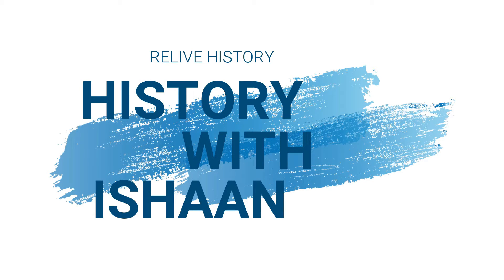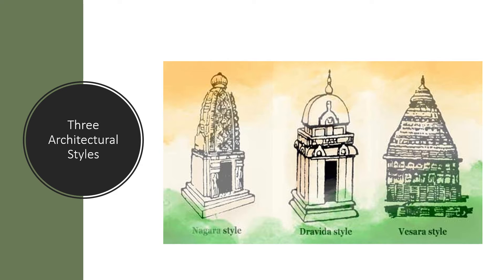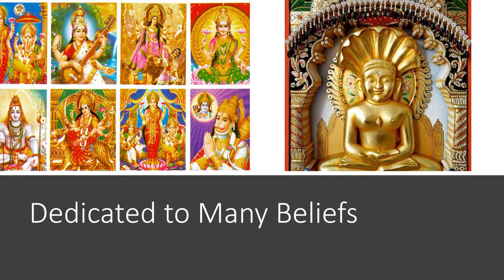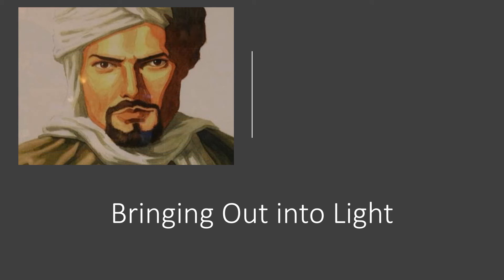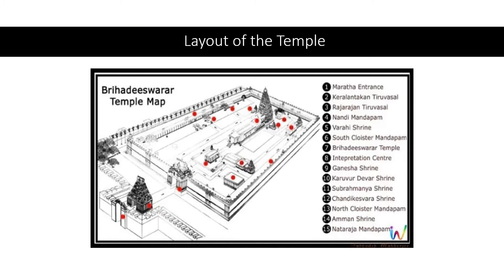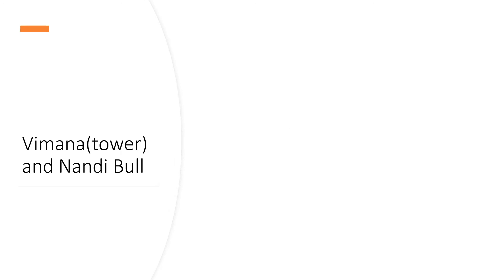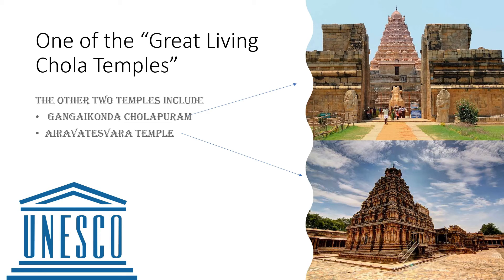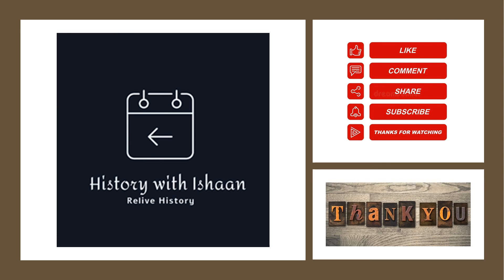Video 024- The Story of Indian Temples I Delving into the Architectural Past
Many temples were built in ancient and early medieval India. They stand testimony to many religious beliefs, the rise, and fall of empires, diverse architectural styles, foreign invasions, etc. We know about these temples through foreign accounts and modern excavations. Take a ride through two such temples, Khajuraho Temple in MP and Brihadeeswarar Temple in TN, built by Chandellas and the Cholas respectively.

Read more through the links below-

Goodbye
Jai Hind